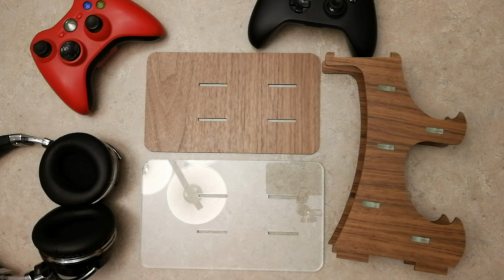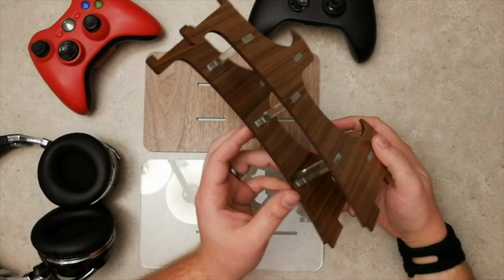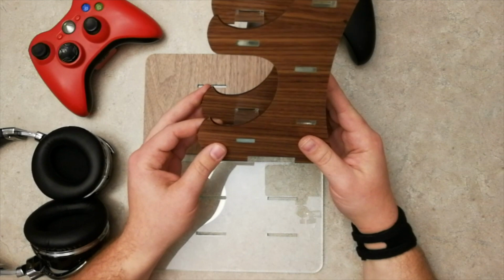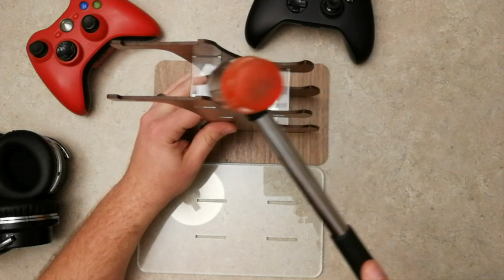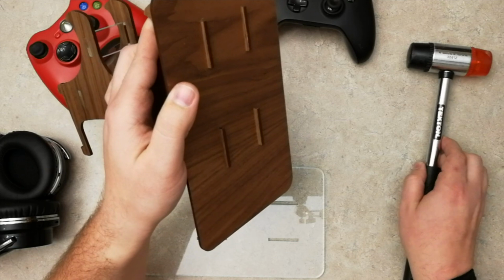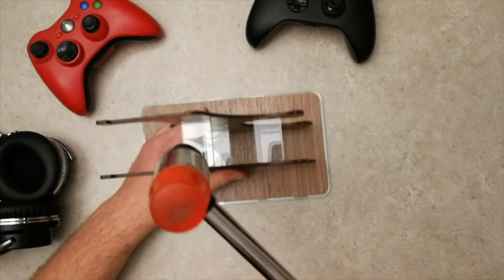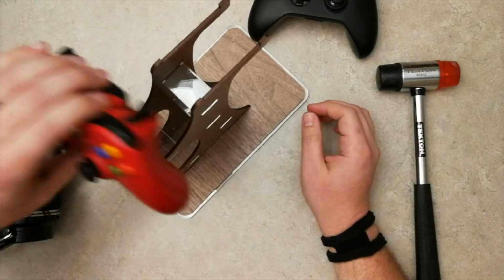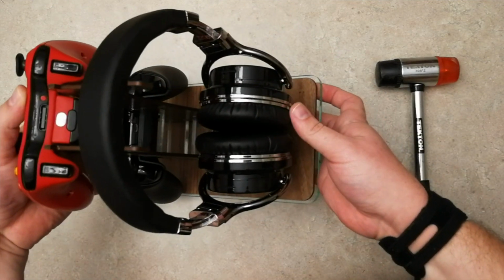Laser Cut: Xbox Gaming Stand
Quick Video overview of the xbox gaming stand design.

Our custom laser file designs can be found in my Etsy shop